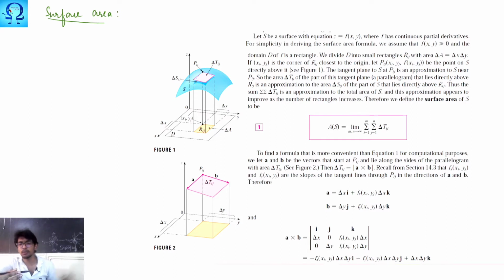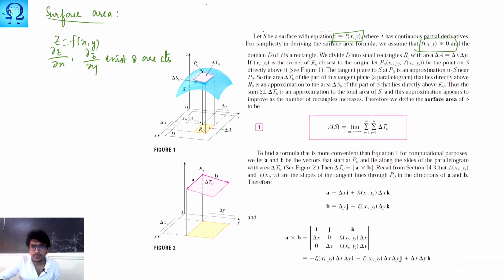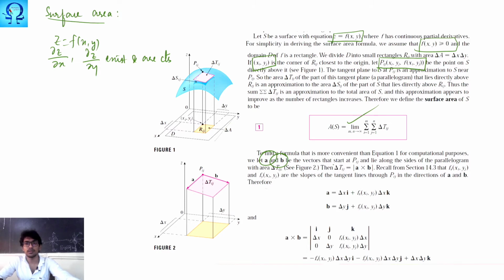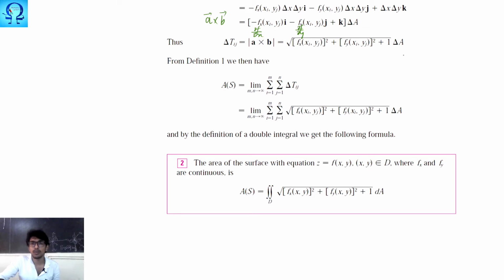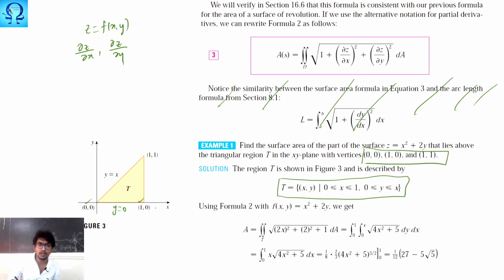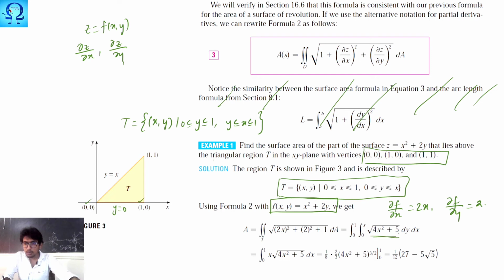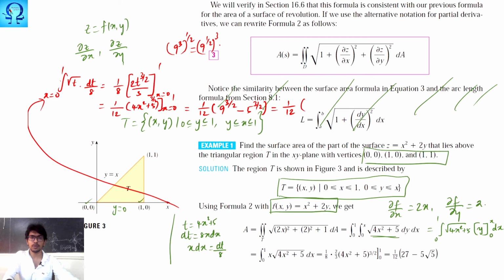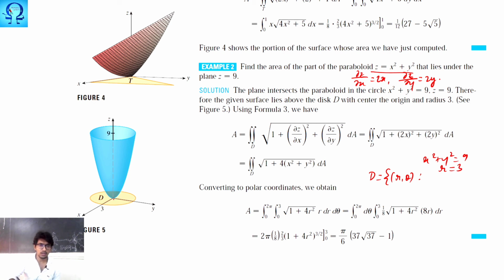Surface area - Lec 05